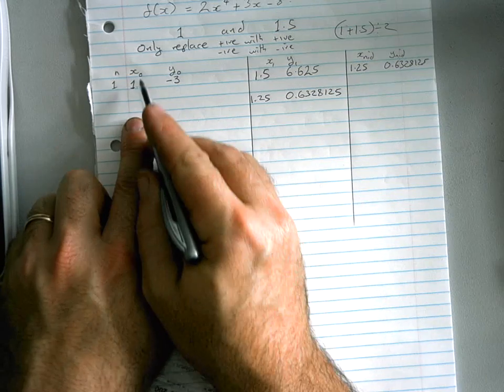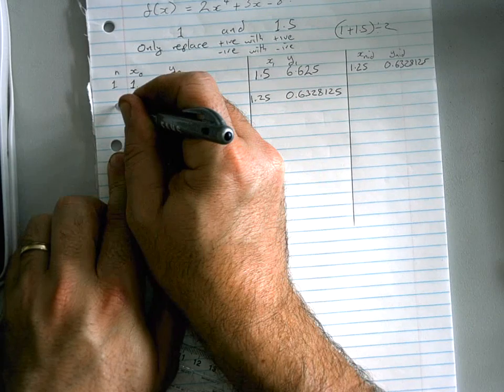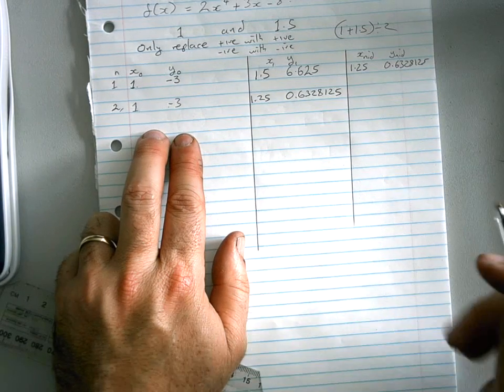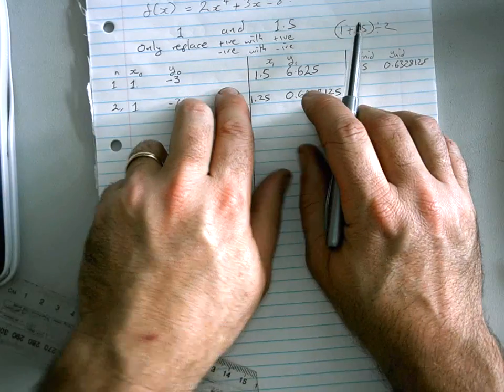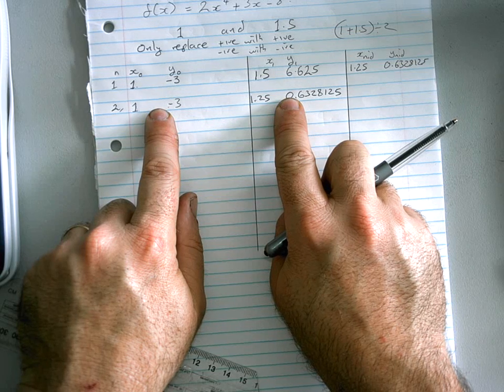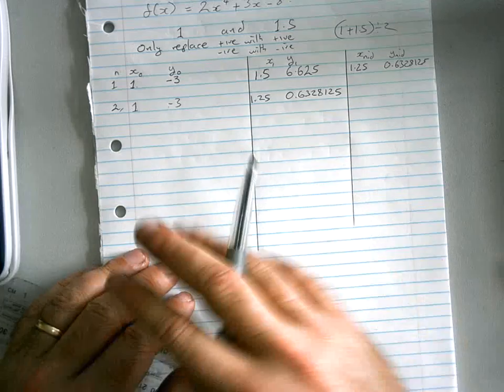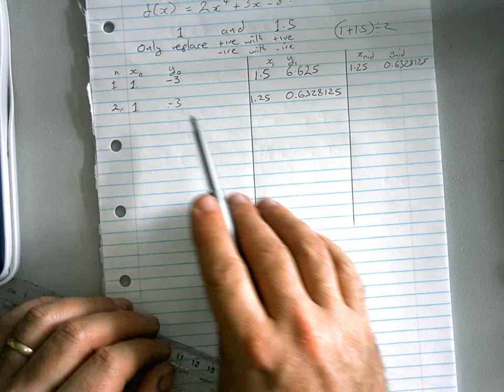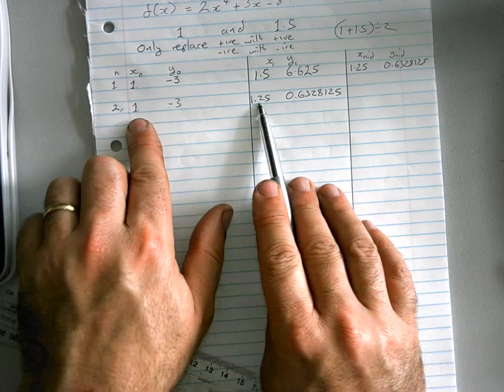Bisection Method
An update to my video on bisection method